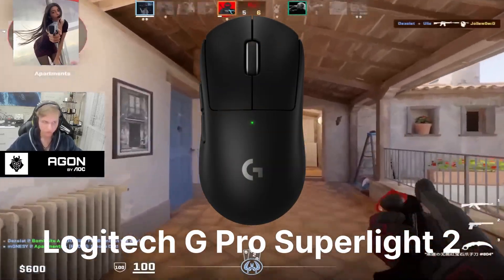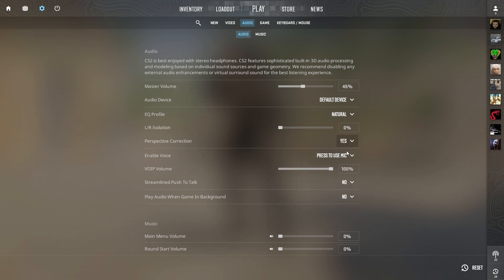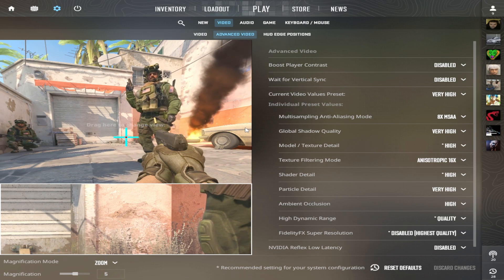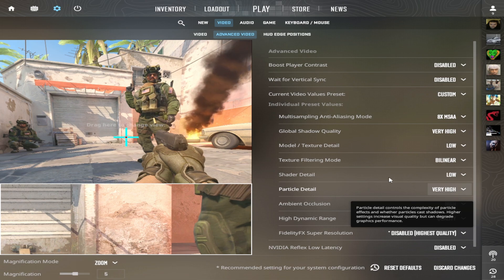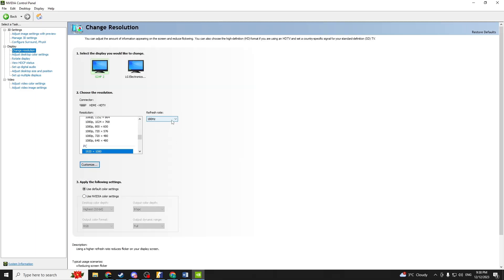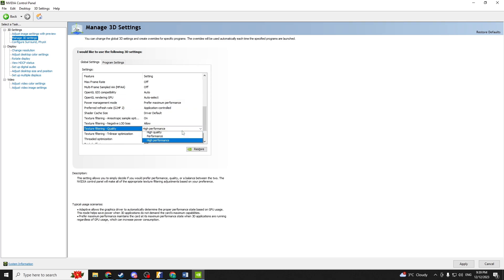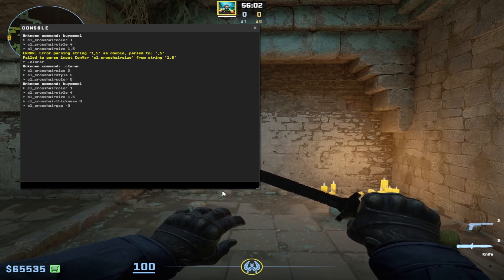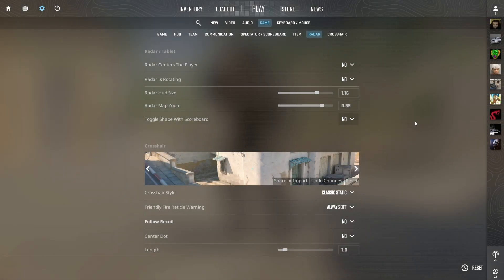NEW m0NESY SECRET Settings in CS2 - Game, Monitor, Nvidia, Setup!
In this video, I'm going to show you how to setup and use the new m0NESY software in CS2.

Monesy is a new software package that allows you to game, monitor, and tweak your Nvidia graphics card settings in one simple window. I'll show you how to setup Monesy, and then go through some of the settings it offers. This is a great tool for gamers and graphics card enthusiasts, so be sure to check it out!

Viewmodel - viewmodel_fov 68; viewmodel_offset_x 2.5; viewmodel_offset_y 0; viewmodel_offset_z -1.5; viewmodel_presetpos 3;
Crosshair - CSGO-AAtxe-zWUrD-YuE8z-VeEX8-uWXTB

0:00 - Intro
0:48 - Mouse
1:10 - Audio
1:37 - Video
3:44 - Nvidia Settings
4:45 - Crosshair
5:28 - Viewmodel
6:03 - Radar
6:30 - Outro